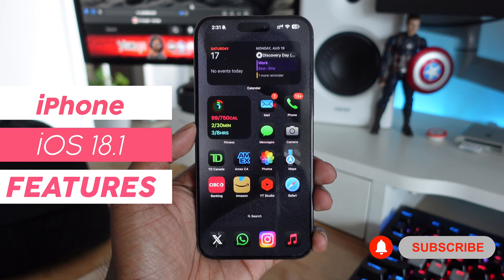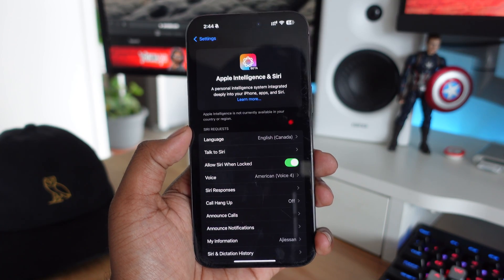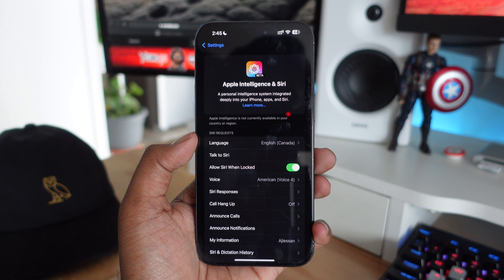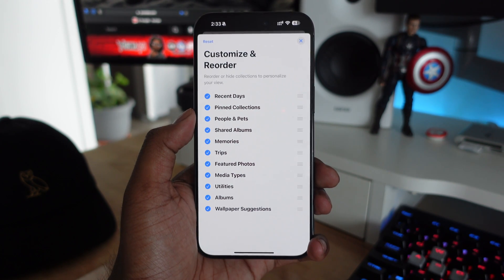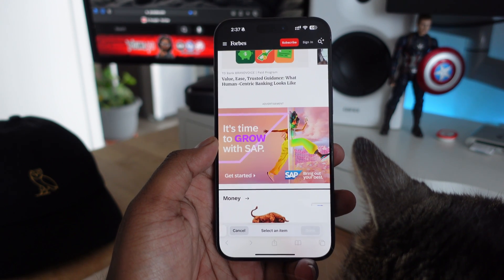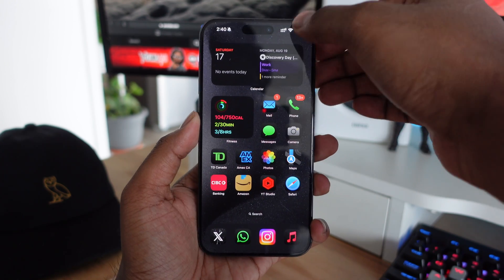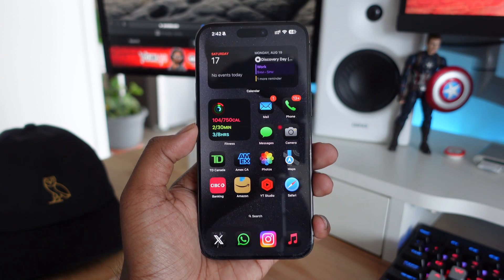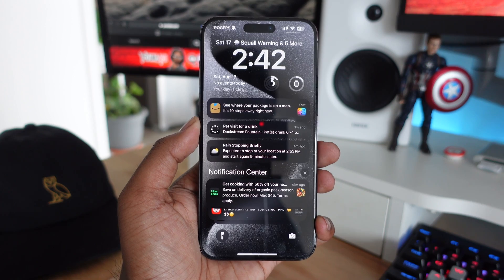iOS 18.1 Best New Features on iPhone - Apple Intelligence, Photos App, & Bluetooth Control Center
Apple surprisingly released iOS 18.1 Beta ahead of the official release of iOS 18. Apple Intelligence will be the headlining feature in iOS 18 and we wont be seeing it till iOS 18.1, sometime this fall. In this video we get an early preview of all the best new changes and features we can expect to see.